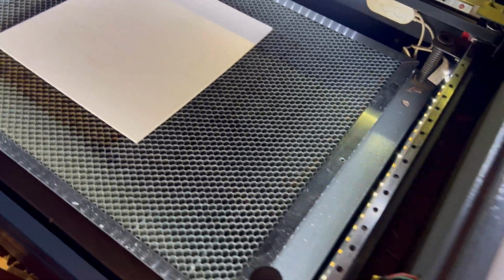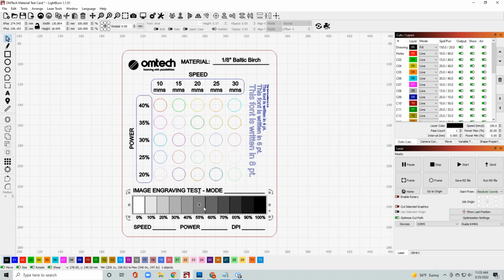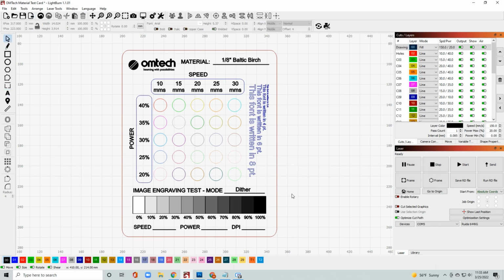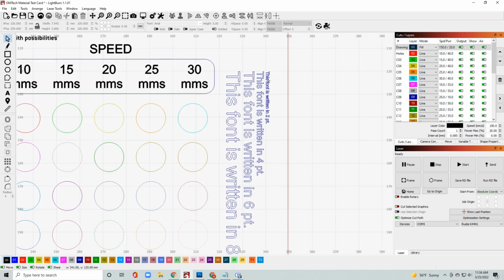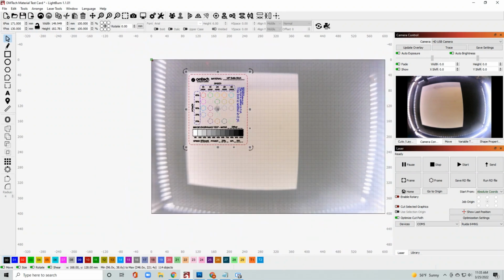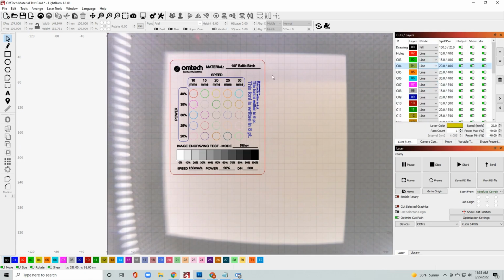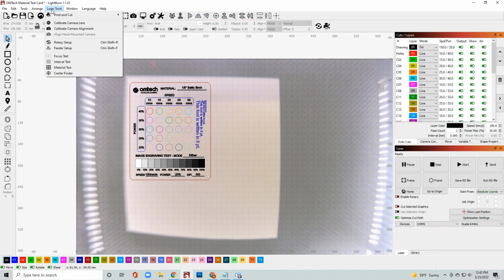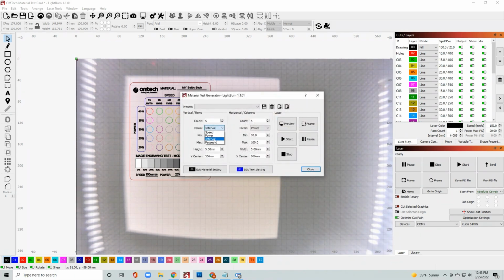Creating a Material Test Card using LightBurn - Project Walkthrough - OMTech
Are you a new OMTech user looking to get started? An existing user seeking extra guidance? Or are you still on the fence of acquiring one of our machines? This video and the rest of our OMTech Training Playlist will assist with frequently asked questions, provide additional guidance and advice, and motivate you with creative project ideas.

This video will cover the purpose of a material test card, how to use LightBurn to make your test card, and how to analyze your final card for future adjustments.

Jump to your favorite part:
00:00 Laser engraving a material test card
00:25 What is a material test card?
1:13 How to create a material test card
1:39 Using LightBurn to make my test card
4:50 Laser engraving the test card
5:37 Analyzing the laser engraved test card
7:25 LightBurn's material test card